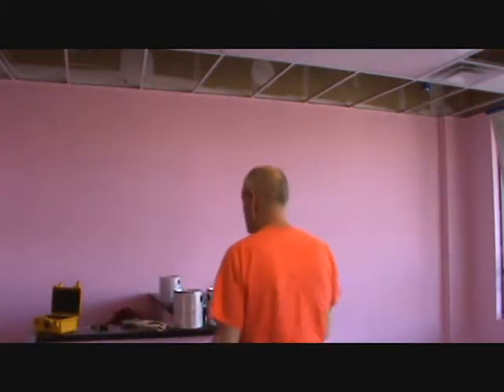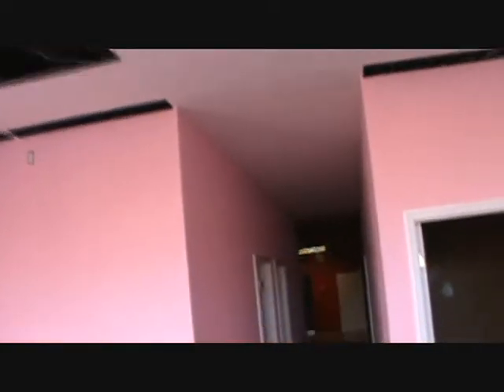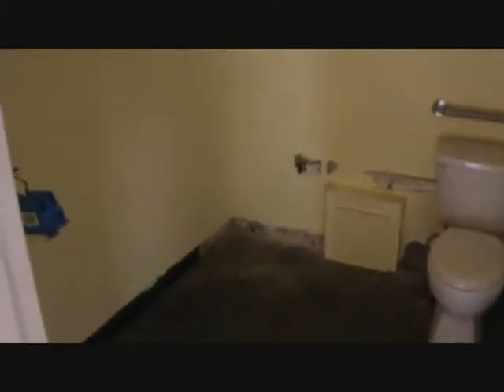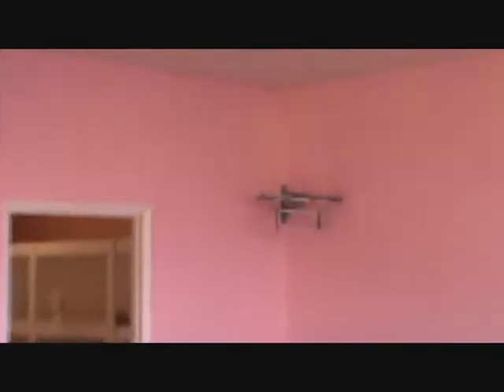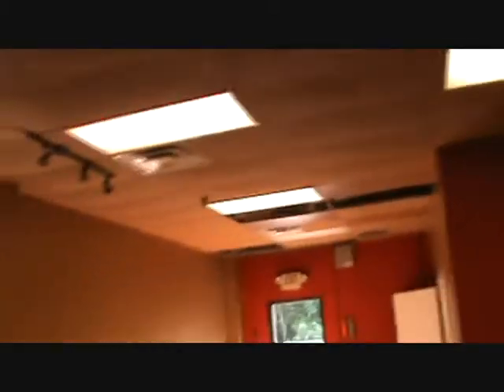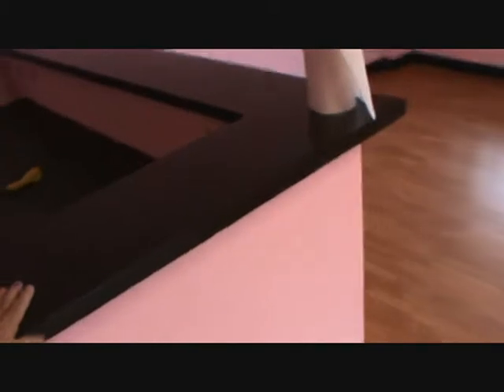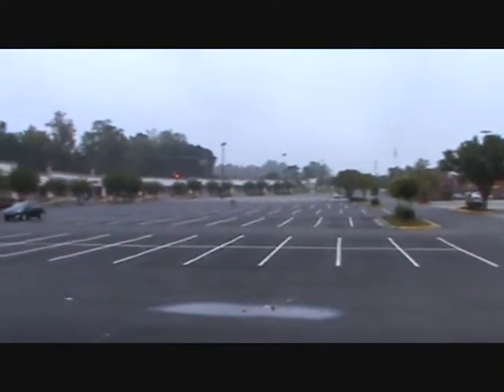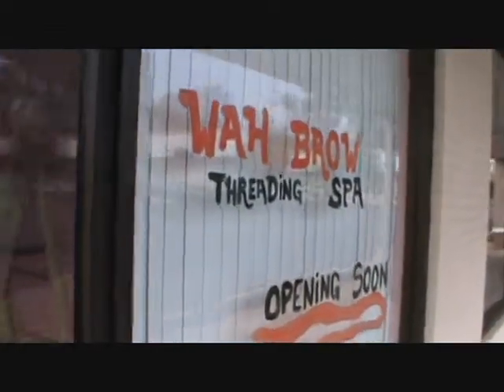How to open a store, pt.3, Porkdogx Video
Keep moving forward. One more video from my world.